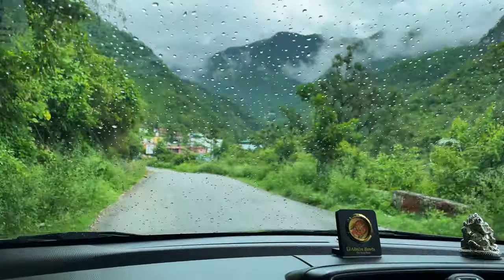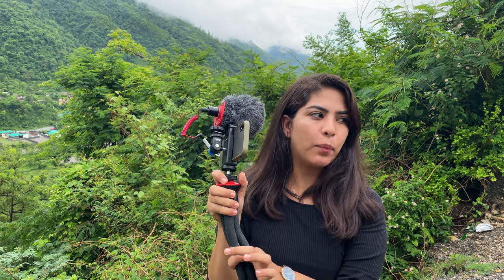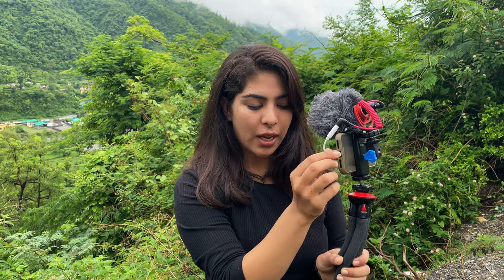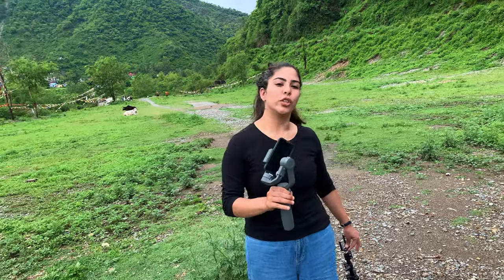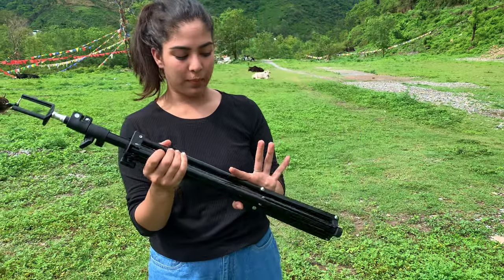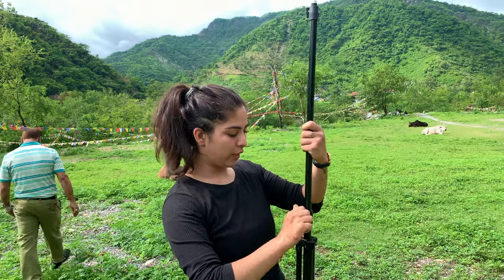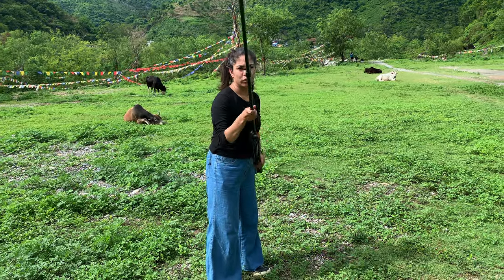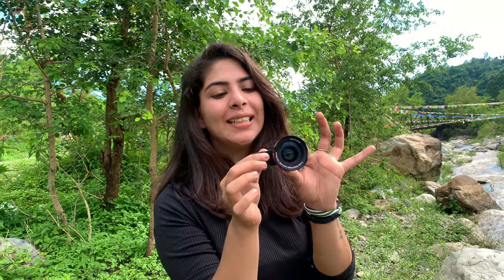All you need to start your travel vlog | Travel vlogging equipments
I always believed that I needed the best camera to start my travel vlog, but to be honest that's not true. You only need a Gorilla tripod stand and a phone to start shooting.
Moving ahead, you can start investing on a mobile gimbal.
1. I am currently using OSMO Mobile 2.

2. Second thing you should add in your travel vlogging setup is a mic.
Clear audio plays a massive role in audience retention.
I recently got a RODE MICROPHONE.

3. For best results try to shoot at 4k 60FPS, getting a lens is not that important, you can workout your videos without that as well.

4. Tripod/monopod, I got this from a local shop and it costed me 1000 INR. It's really light weight (0.7 kg) and is best for travel vlogging.